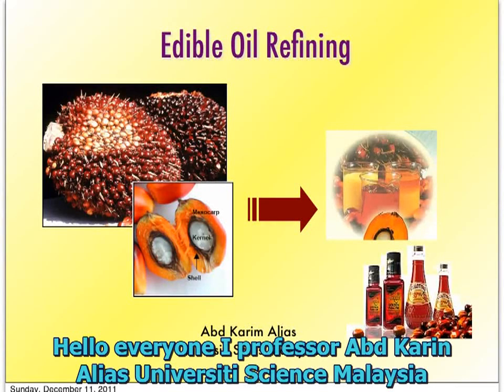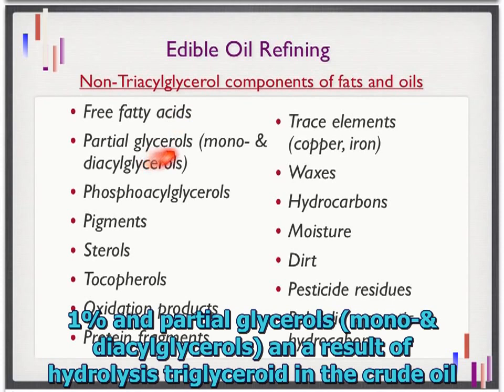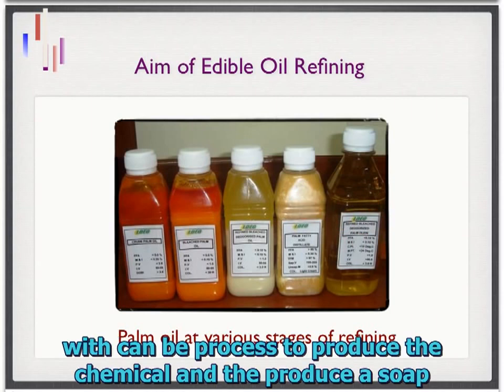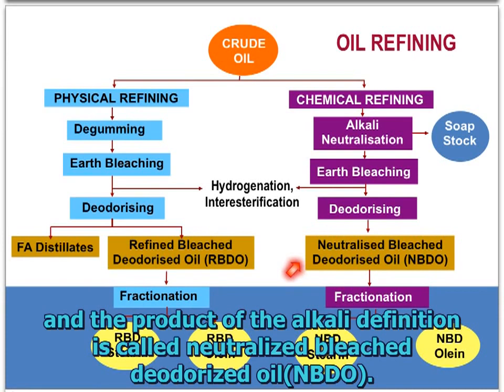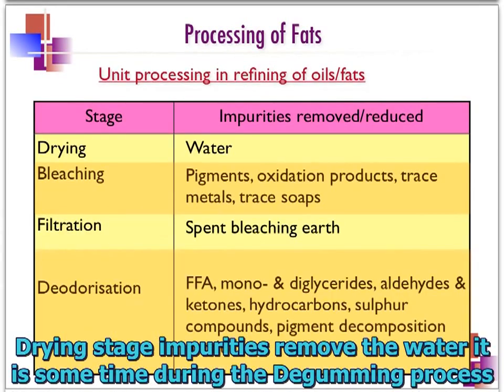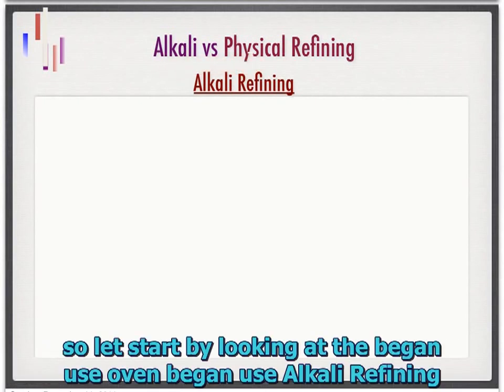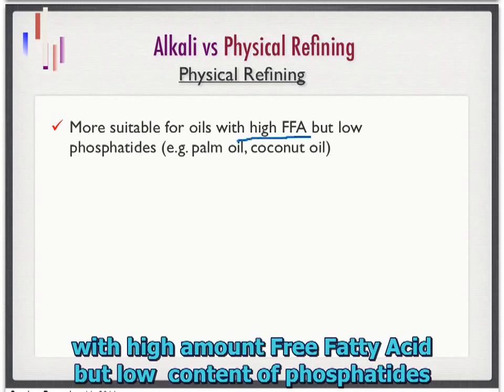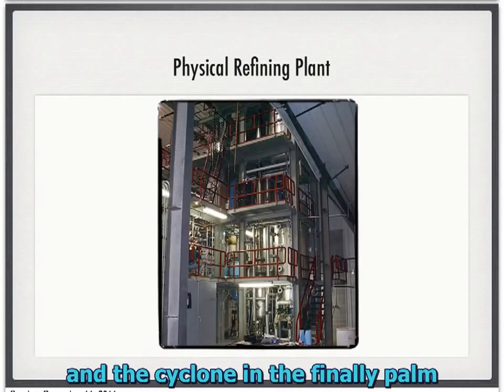Refining Plam Oil Part 1 ENG SUB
นายณัฐกุล เจือจันทึก 09570280
นางสาวปรีดาภรณ์ สังวาลย์ 09570330
นางสาวพรชนก บวรเลิศปัญญา 09570338
นางสาวรุ่งณภา บุญถึง 09570361
นางสาวลักษณาพร เรือนแก้ว 09570363
นางสาวลักษมี แป้นน้อย 09570364